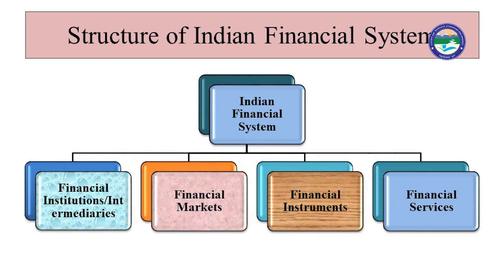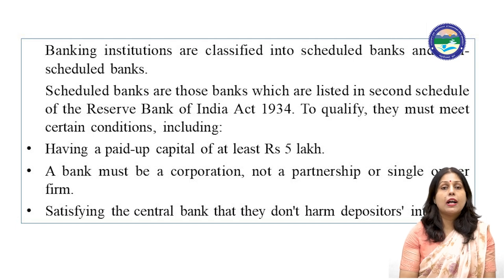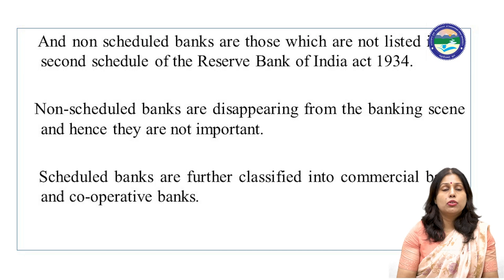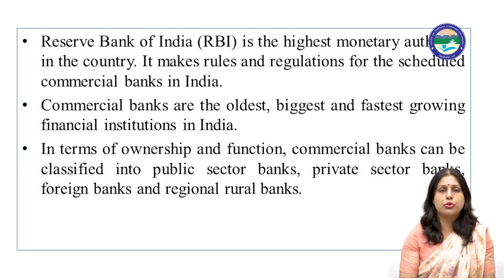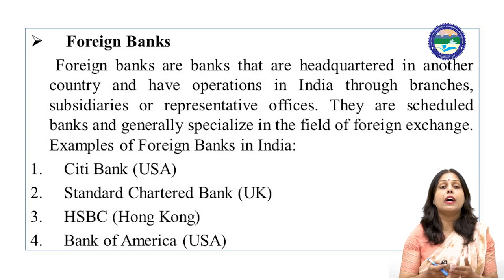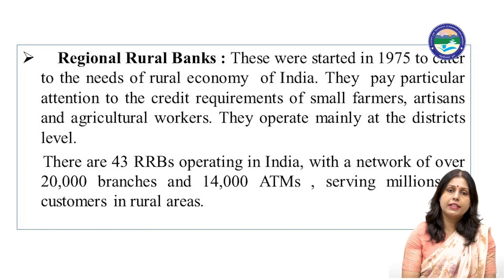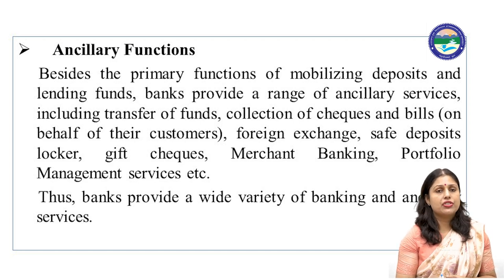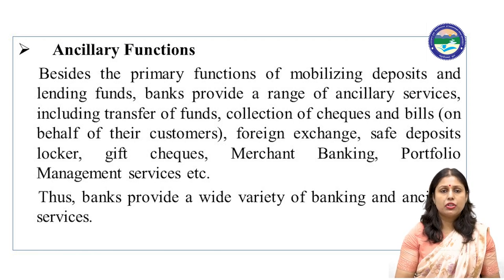Commercial Banks || MCM-606, Unit-10 || BCM-306, Unit-14 || UOU || Commerce